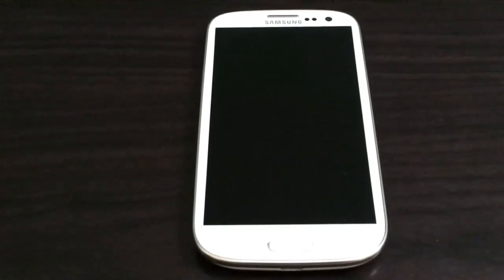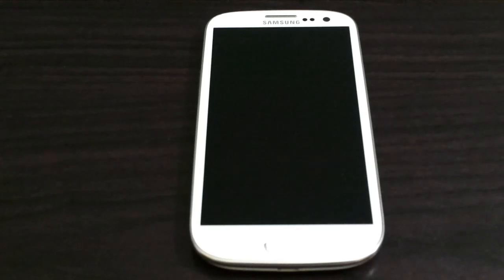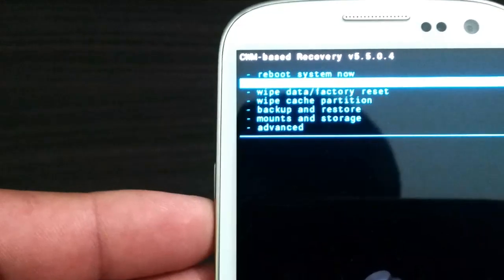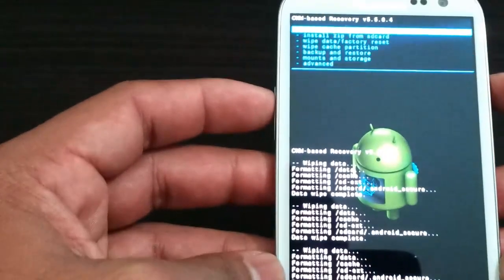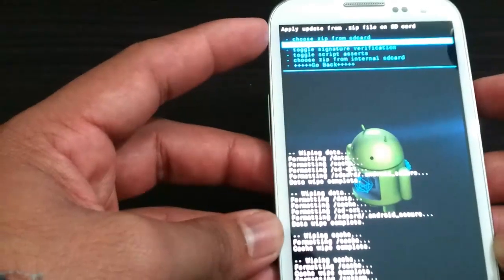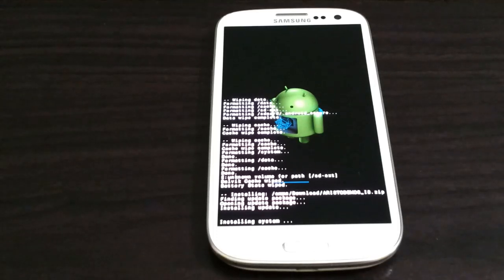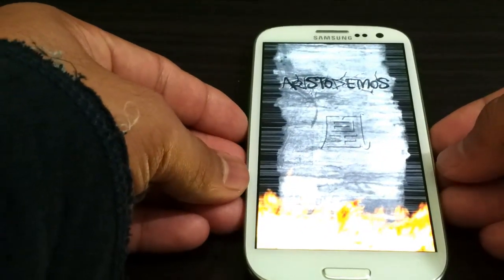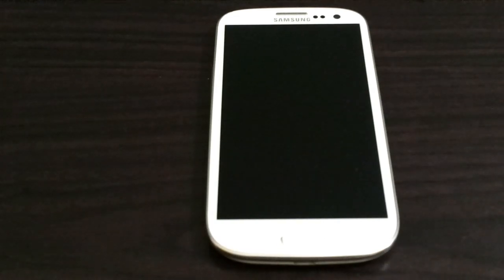How to flash ARISTODEMOS Jelly Bean Rom on Samsung Galaxy S III I747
This is video shows you How to flash ARISTODEMOS Jelly Bean Rom on Samsung Galaxy S III I747.

Here is link to Team Insomnia.

Here is link to The Rom.